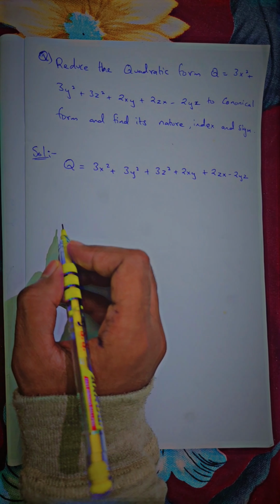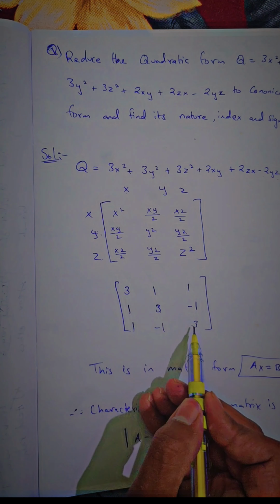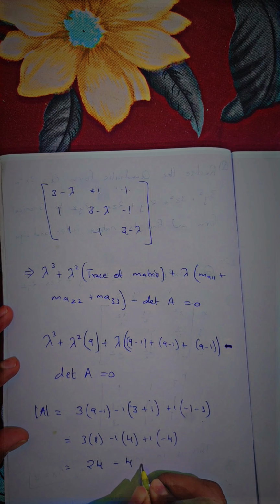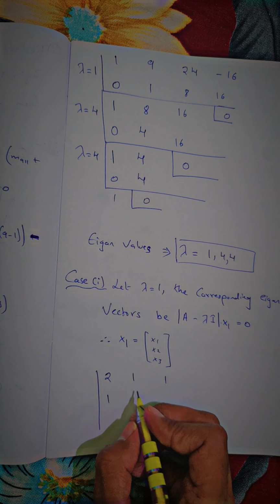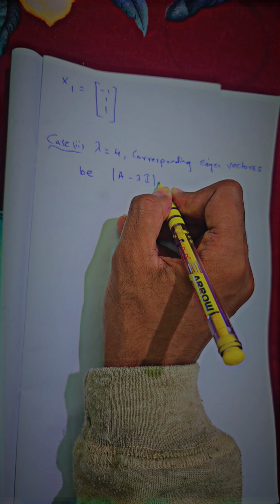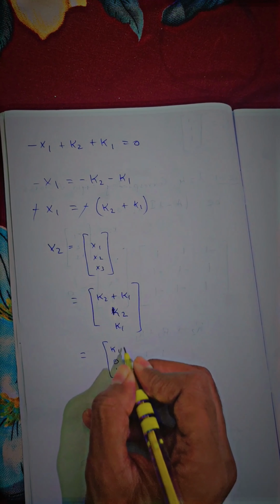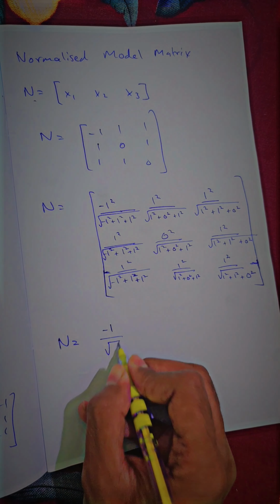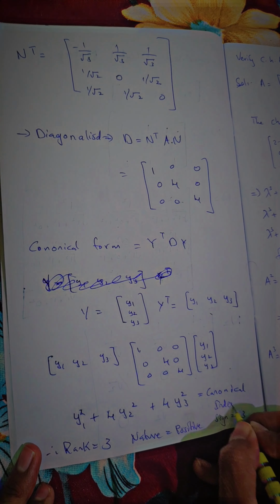Quadratic Form To Cononical Form Problem Easy Method - Engg Mathematics 2